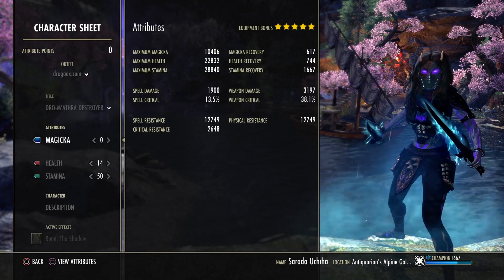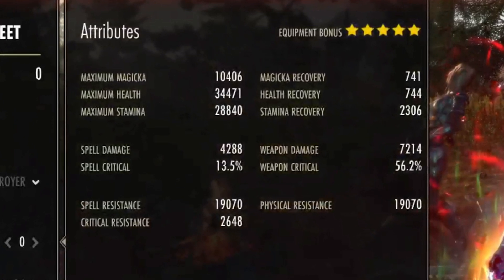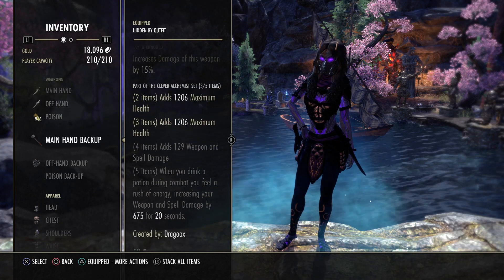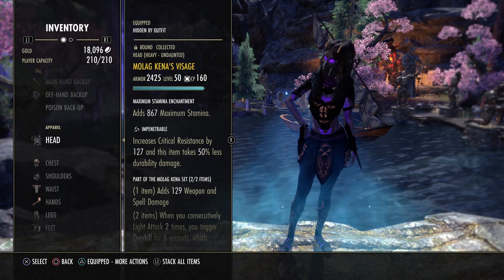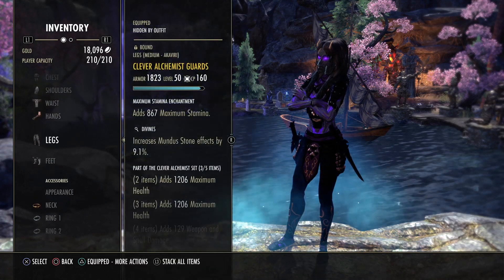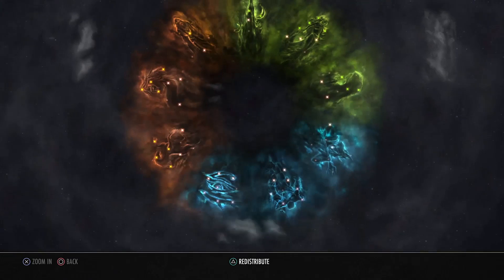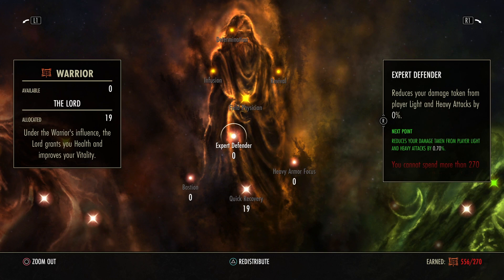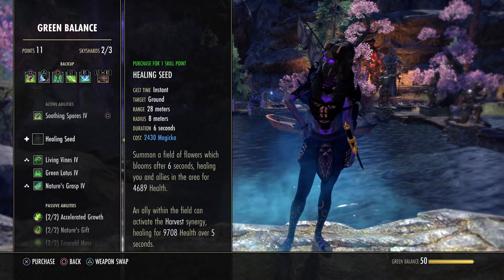OVERPOWERED STAMINA WARDEN BUILD - MARKARTH UPDATE | DragooX ESO Markarth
Activate the bell to never miss a video again!

The Elder Scrolls Online - Greymoor Markarth